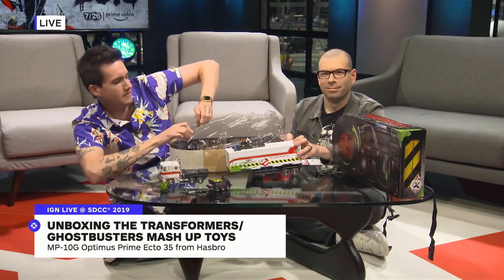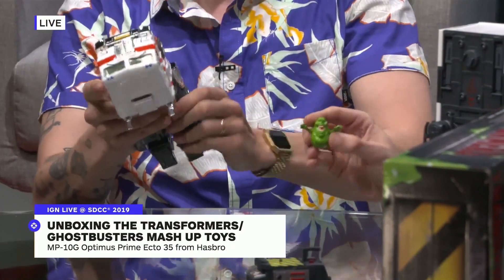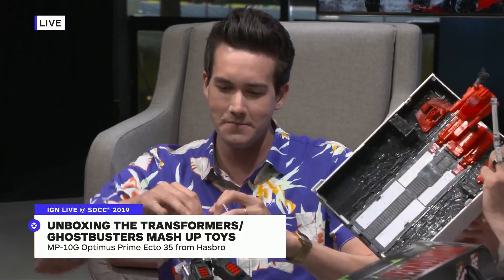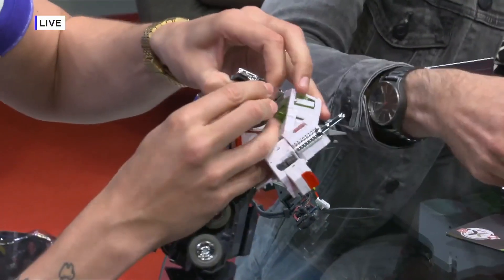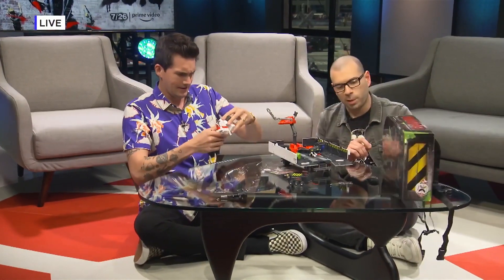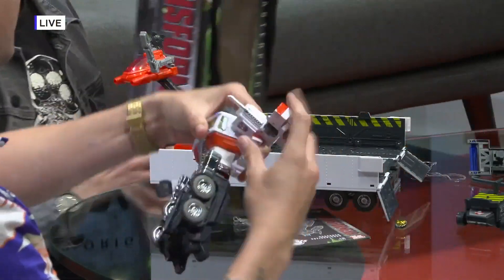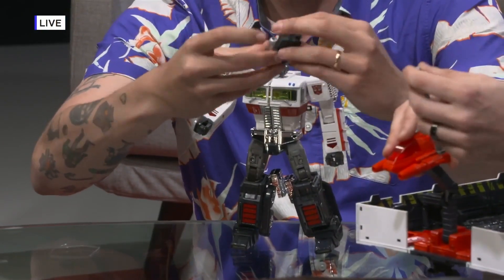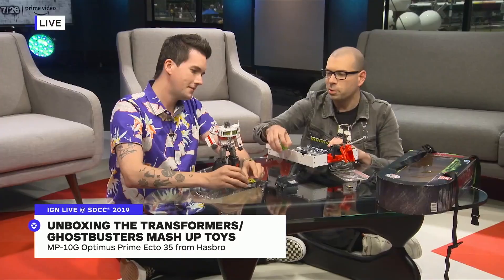Ghostbusters and Transformers Get an Epic 80s Mashup With This Optimus Prime Ecto-1 - Comic Con 2019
If there's something strange in the neighborhood, TRANSFORM AND ROLL OUT! Unboxing the SDCC exclusive MP-10G Optimus Prime Ecto 35 from Hasbro, complete with Proton Pack packaging.

Catch up on Everything Comic Con 2019 here!